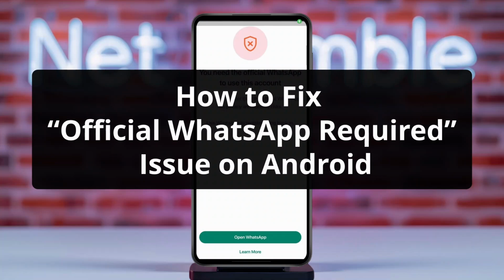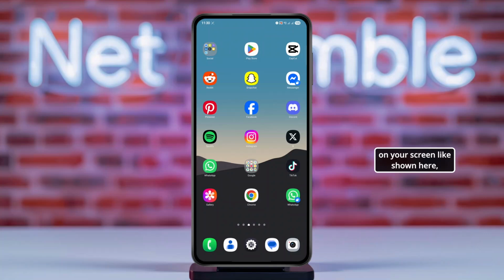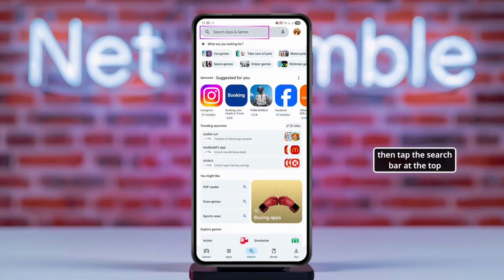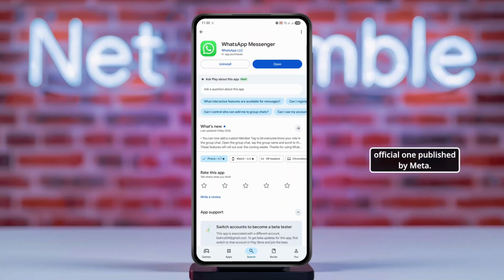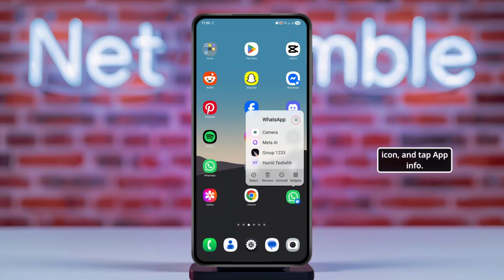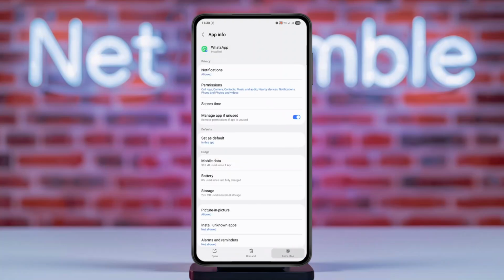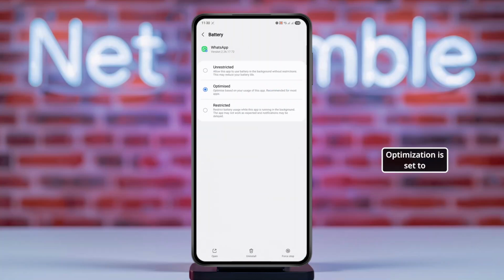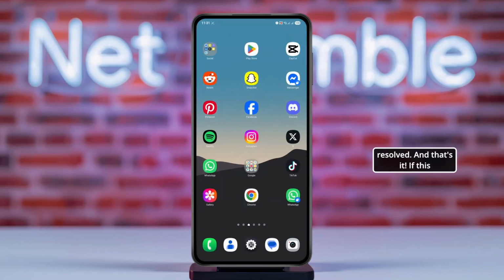How to Fix “Official WhatsApp Required” Issue on Android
Learn how to fix “Official WhatsApp Required” issue on Android with this simple step-by-step tutorial. Whether WhatsApp is showing an error message or refusing to work, this guide will help you restore access using the official version.

In this video, you'll discover how to fix WhatsApp official app required error and how to solve WhatsApp not supported issues on Android. You'll also learn how to install the official WhatsApp version, fix verification problems, resolve update issues, and troubleshoot WhatsApp errors in 2026.

Timestamps:
0:00 Introduction
0:18 Checking WhatsApp Version